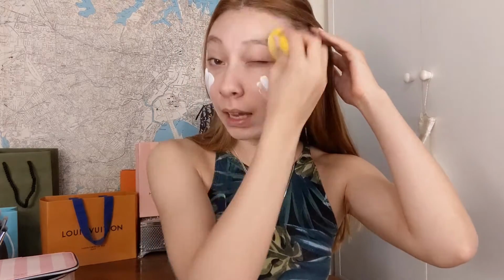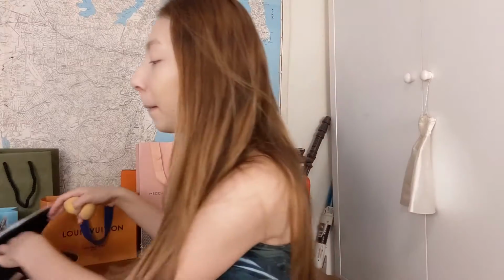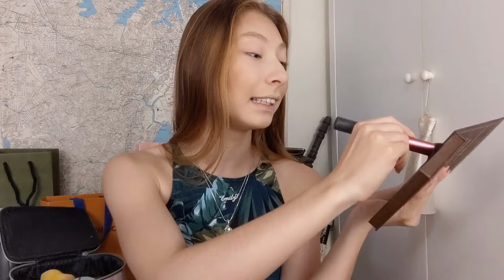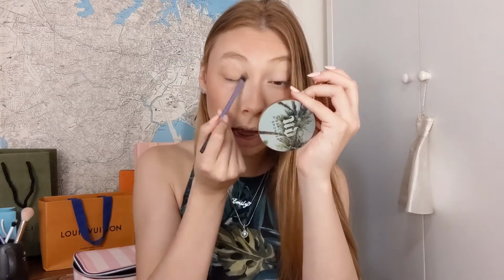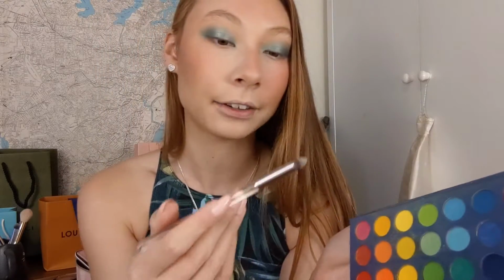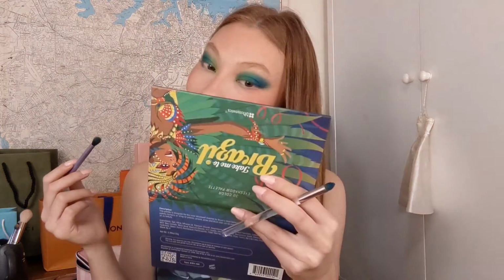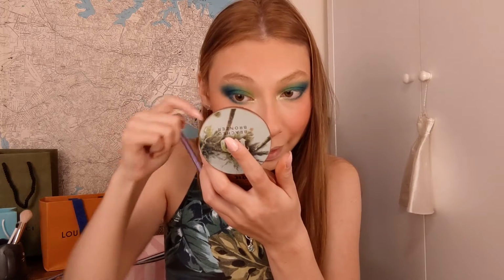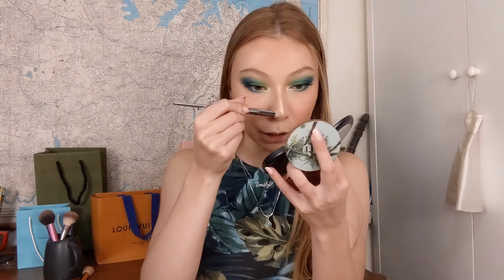PEACOCK PRINCESS 🦚👑💚💙✨ Eye Makeup Tutorial GRWM + Singing 4 u coz I'm mUsiCaL xoxo 💋